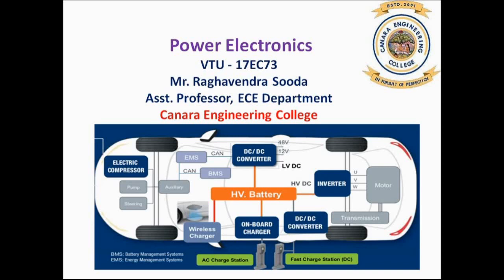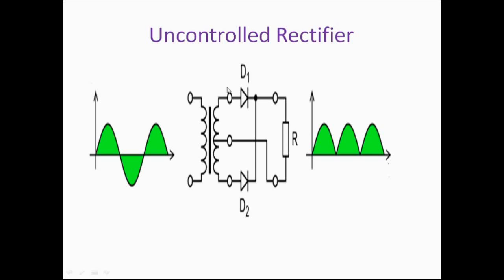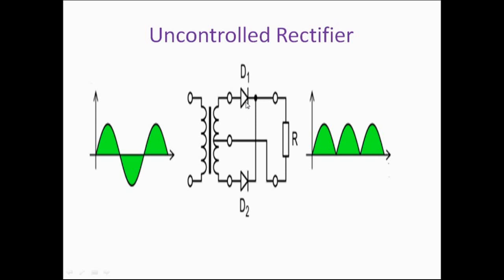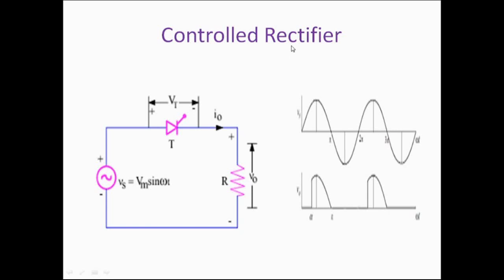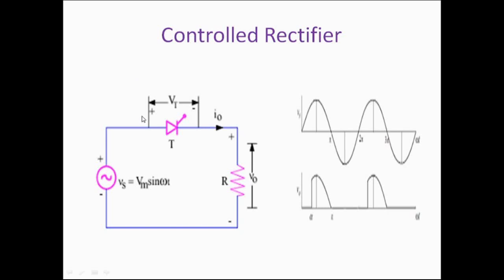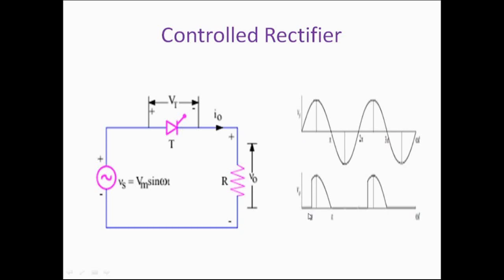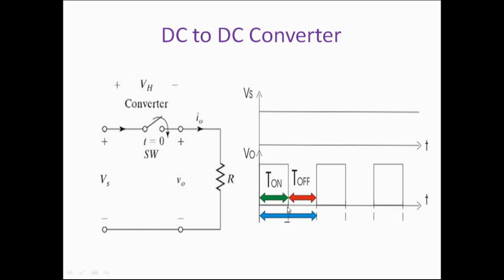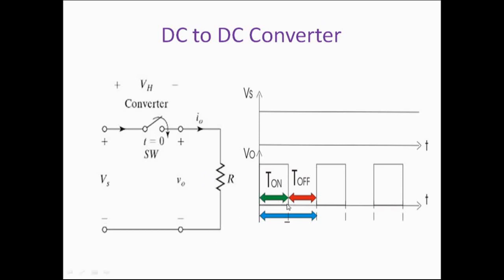VTU Power Electonics (17EC73) M1L1 Introduction to Power Electronics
Introduction to Power Electonic converters and Power devices